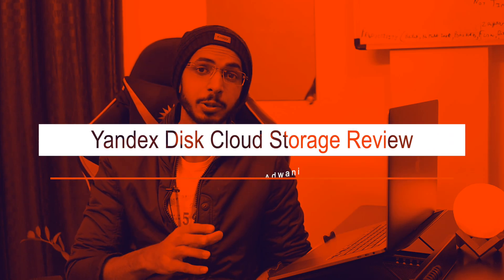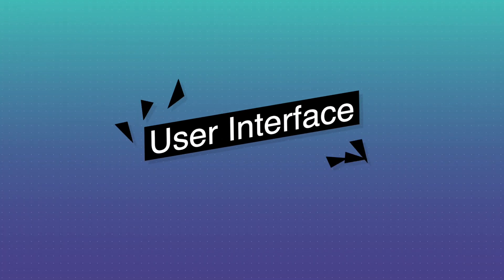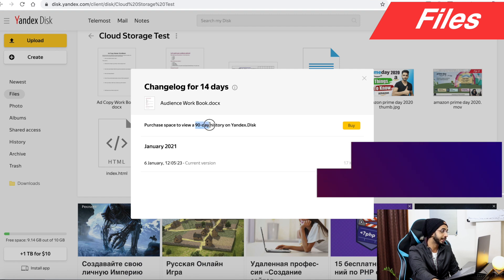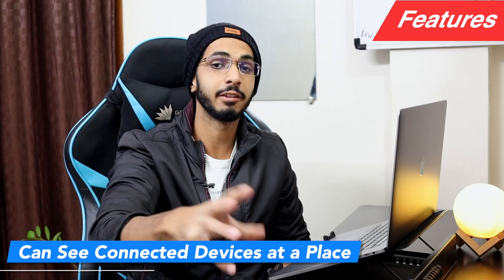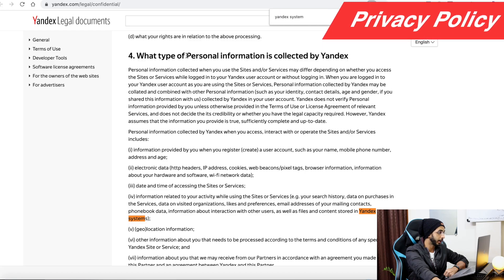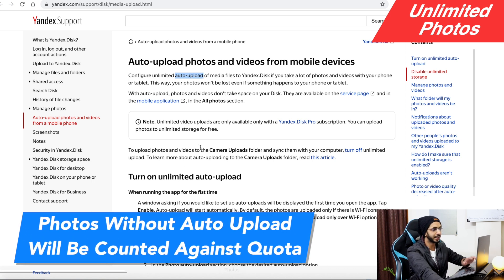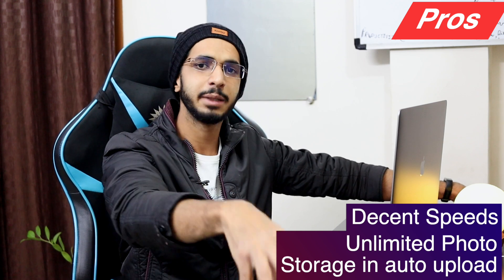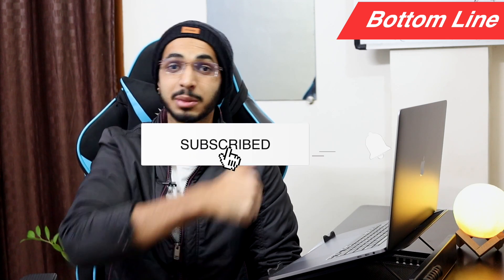Yandex Disk Review 2021 [Hindi] 🔥 - Unlimited Photo Storage Reality 🤔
Yandex Disk is one of the popular cloud storage options out there. Yandex is like Google of Russia. They have many services in Russia like search engine, maps, etc. Cloud storage is one of them.

Yandex does provide unlimited photo storage option. Which mean it can be used as an alternative for Google photos since Google Photo is shutting download unlimited photo uploads.
But is it trully unlimited?? or is there some catch.
Let's find out in this Yandex Disk Cloud Storage review of 2021.

⌛Timestamps:
0:00 - Intro
00:31 About Yandex
00:46 Sign UP
1:19 User Interface
1:34 Ads
1:55 Speed
2:24 Files
2:41 Sharing
2:59 Security & Encryption
4:25 Russian
5:10 Privacy Policy
6:10 Unlimited Photos
6:47 Pros
6:59 Cons
7:09 Should you use Yandex Cloud Storage?
7:54 Alternative For Google Photos
8:55 Bottom Line

Nord VPN (Get 3 extra Months!!)

I usually put a lot of effort into these videos. I know, I know, it may not always seem like it, but I try. In an effort to make a few bucks for my effort, I often link to various tools and services. If you choose to click and buy, THANK YOU. It makes this thing unbiased videos possible.
NO EXTRA COST TO YOU. Infact often I'll come up with various discounts with my links.